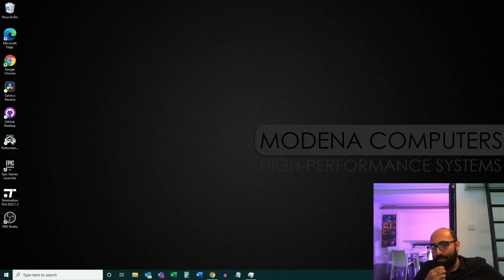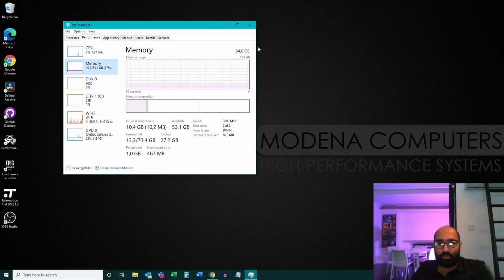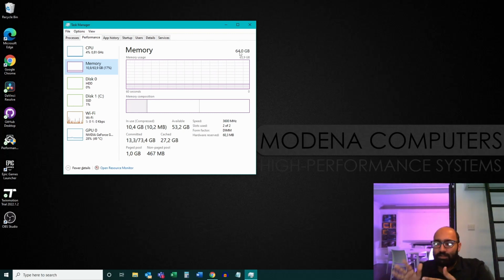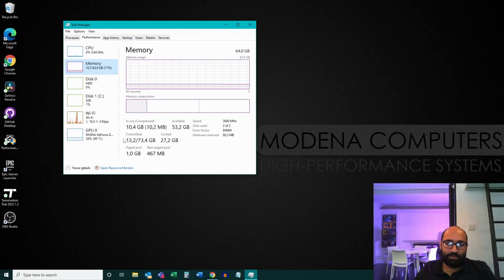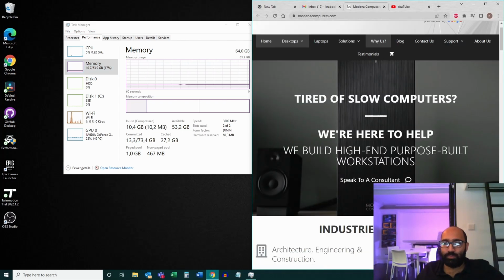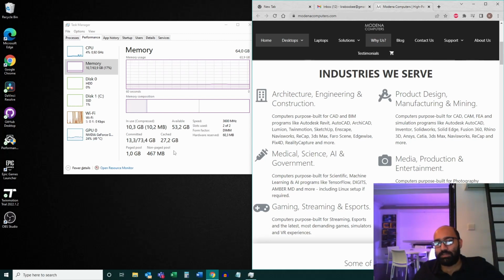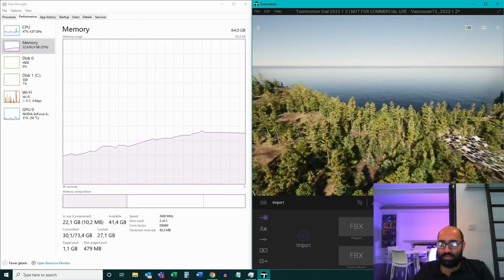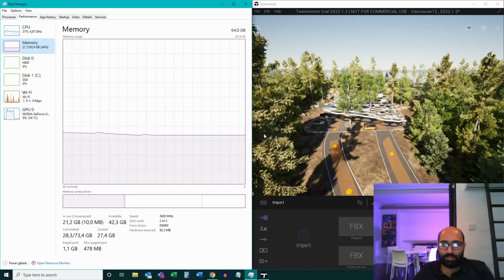DON'T BUY MORE RAM! (Before you do this)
RAM is often seen as a quick answer to any issue with resource-heavy software, but that's not always the case.

Different programs use your system's resources in different ways, and it's important to have a good understanding of what your software is looking for.

With our experience building high performance machines across a wide range of industries, we'll be happy to put together a system specifically made to handle your workflow as smoothly as possible.